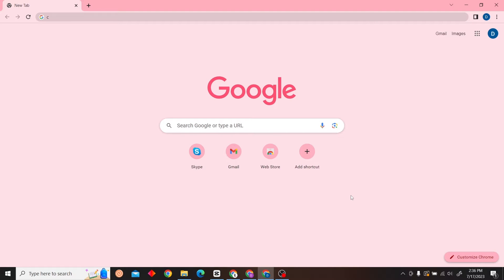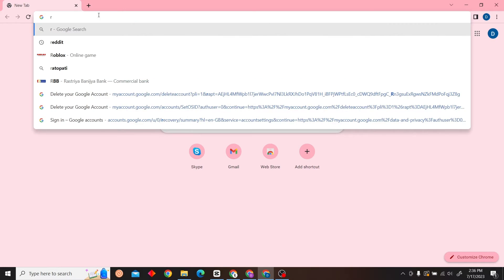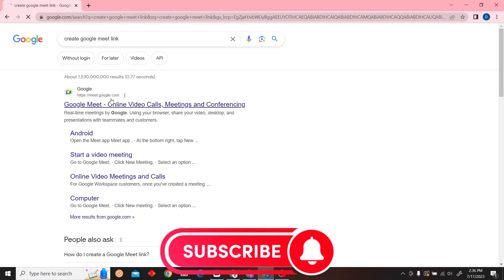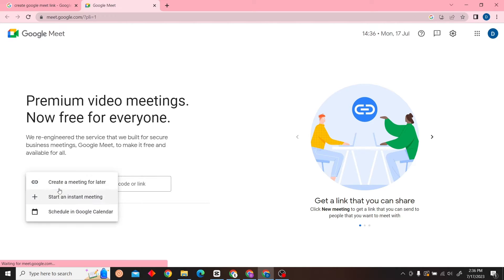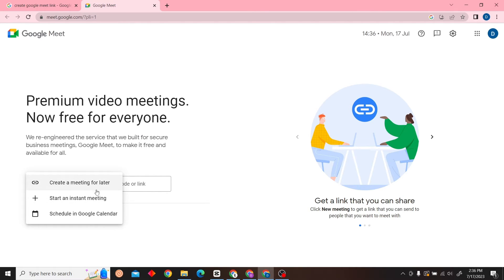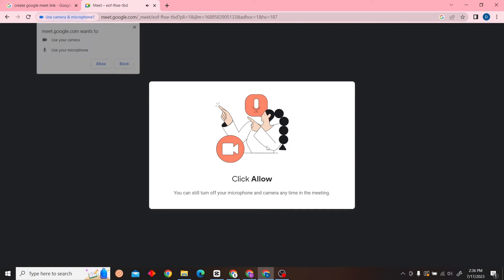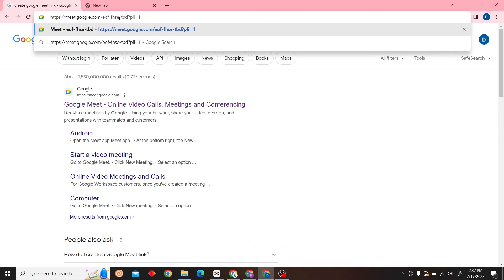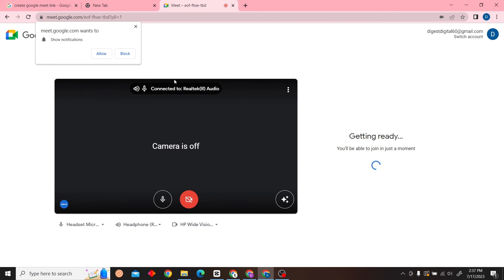How to Create Google Meet Link! (Quick & Easy)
How to Create Google Meet Link

In this video, we'll show you how to easily create a Google Meet link! This is a quick and easy guide that will help you create a link that will allow other viewers to join your Google Hangouts meeting.

With this guide, you'll be able to easily create a Google Meet link that other viewers can use to join your Hangouts meeting. This is a valuable tool that can help you improve your engagement and communication with viewers! Watch this video to learn how to create a Google Meet link!